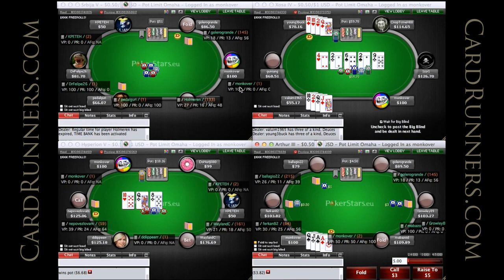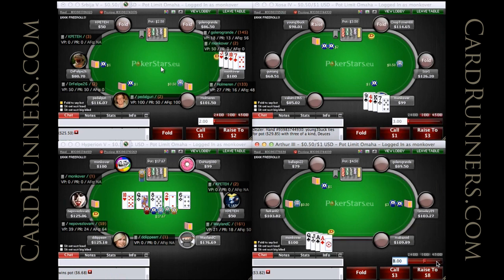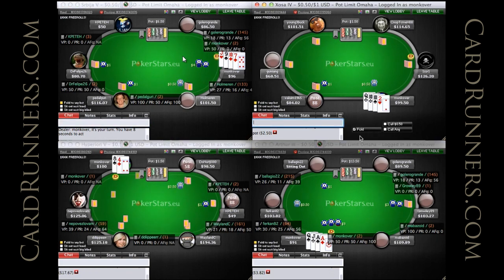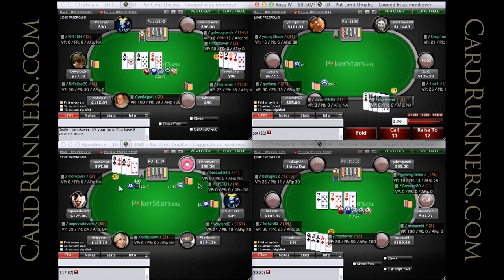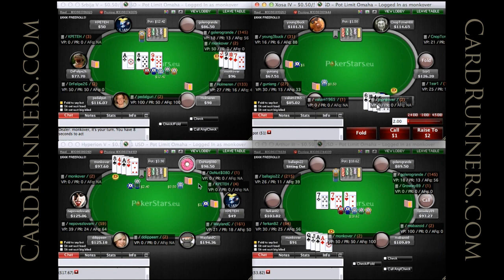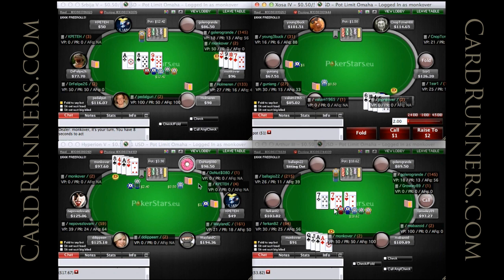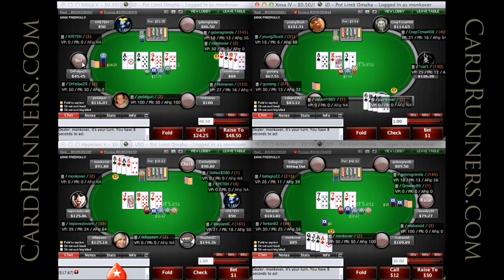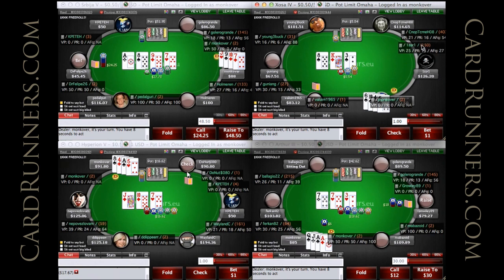This_Passing Leakfinder: $100PLO 6-Max, Part 1, CardRunners 03.21.13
Leakfinder: $100PLO 6-Max, Part 1

In this new leakfinder series, This_Passing reviews the play of a friend at $100 PLO 6-max on PokerStars. Topics include semi-bluffing, four-betting, value betting, and more.